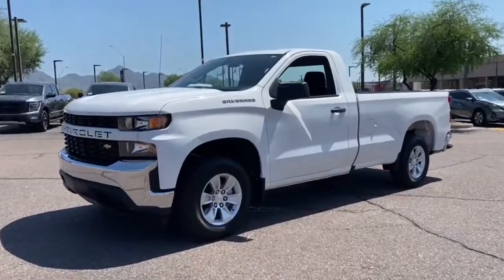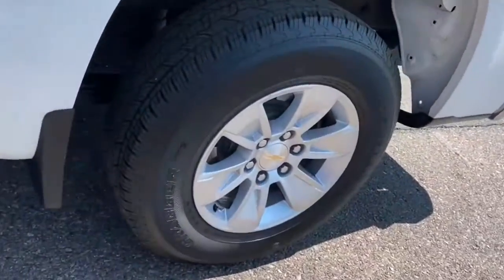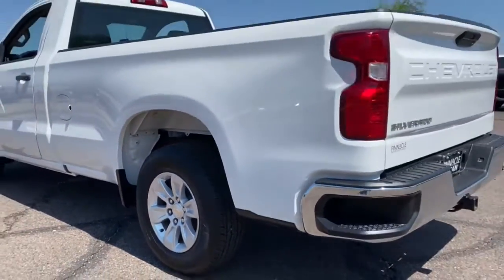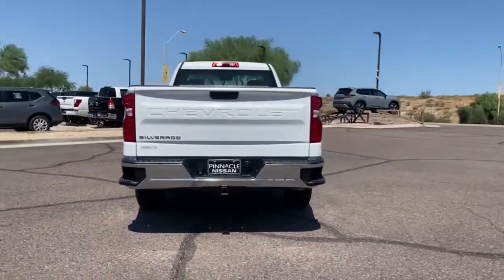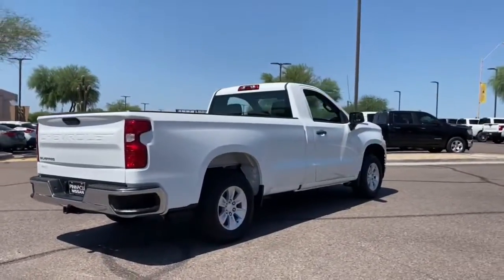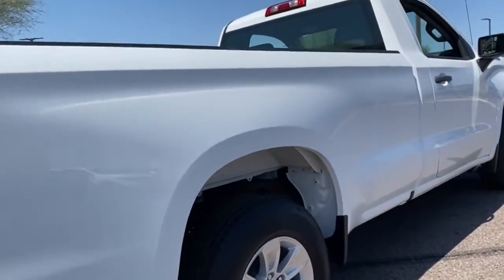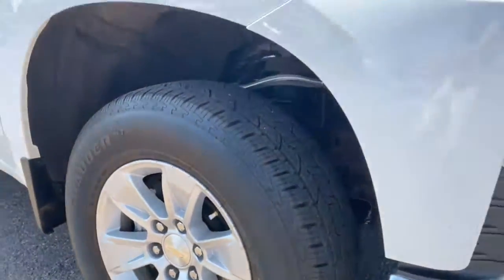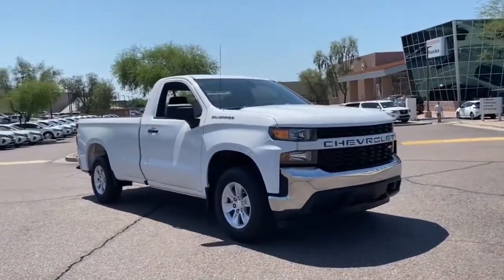2020 Chevrolet Silverado 1500 Phoenix, Scottsdale, Peoria, Tempe, Gilbert, AZ PN19841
Summit White [LISTING TYPE] 2020 Chevrolet Silverado 1500 available in Phoenix, Arizona at Pinnacle Nissan. Servicing the Scottsdale, Peoria, Tempe, Gilbert, AZ area.
2020 Chevrolet Silverado 1500 WT - Stock#: PN19841 - VIN#: 3GCNWAEF9LG242471

Pinnacle Nissan
7601 E Frank Lloyd Wright Blvd

Recent Arrival! CARFAX One-Owner. Summit White 2020 Chevrolet Silverado 1500 WT EcoTec3 5.3L V8 RWDbrbrbrWe provide 145 point inpection on all our used vehicles. It's our mission to faithfully serve our Phoenix-area friends and neighbors, including folks in Sun City, Avondale, Glendale, Scottsdale, Cave Creek, Mesa and Tempe.